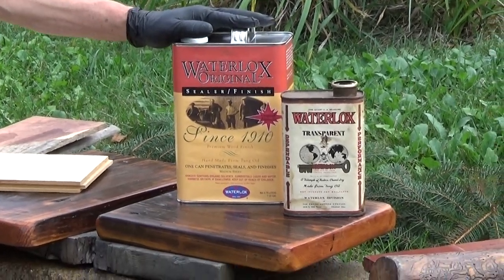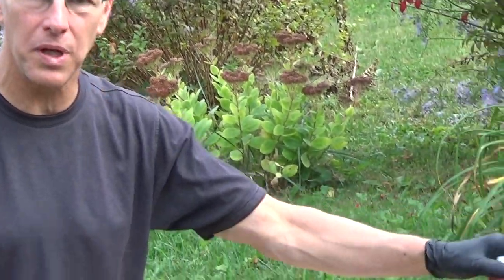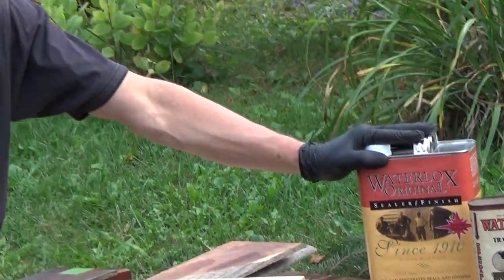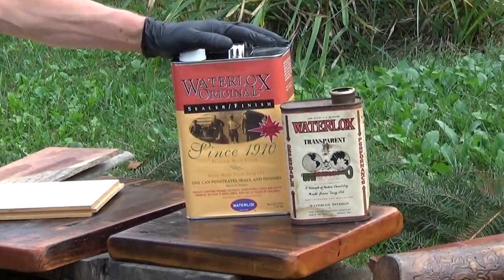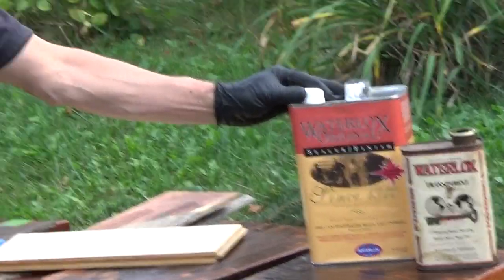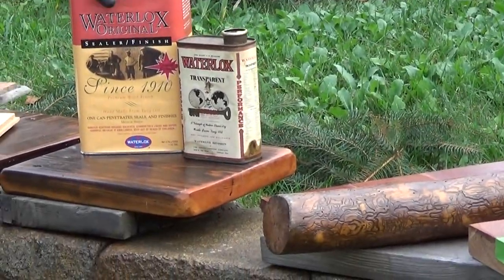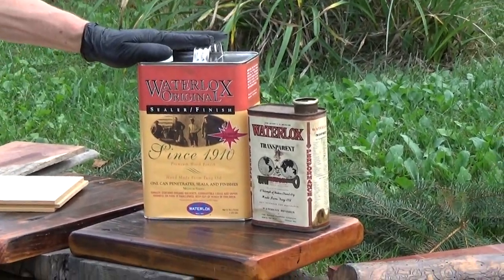Waterlox Sealer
Waterlox is available at PaintSource.net